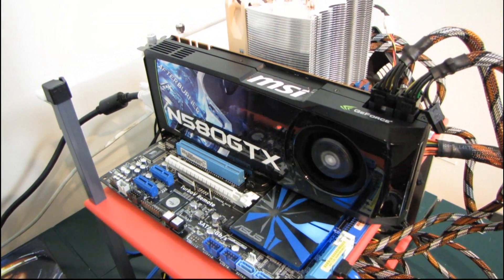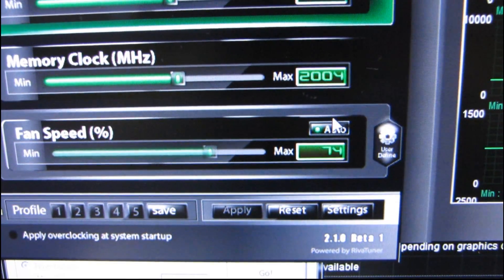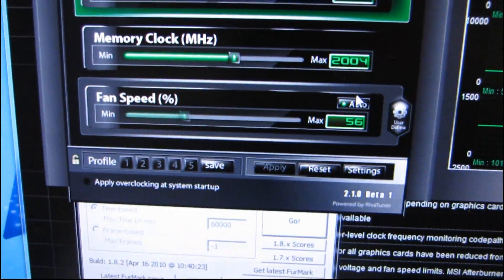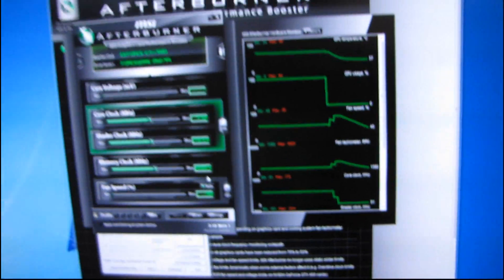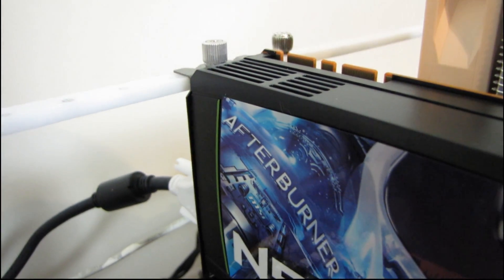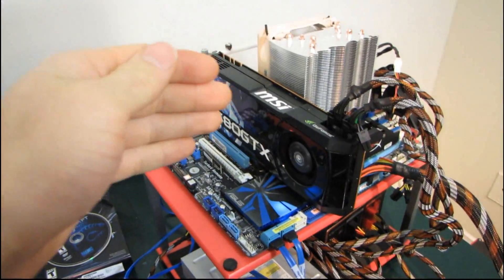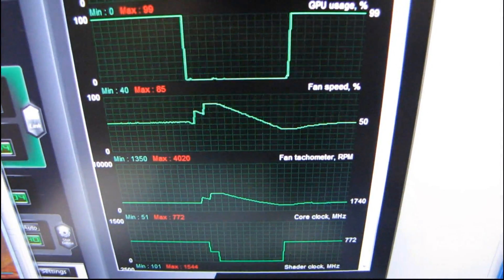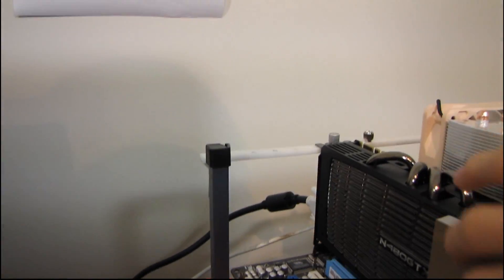Adaptive Fan Control on the NVIDIA GeForce GTX 580 Explanation & Demonstration Linus Tech Tips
I know not everyone is, but I was pretty impressed by the stepless fan control on this new graphics card.